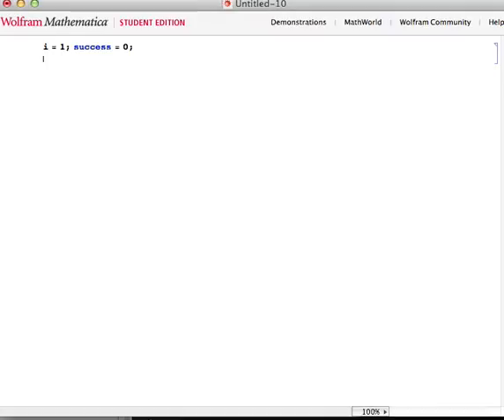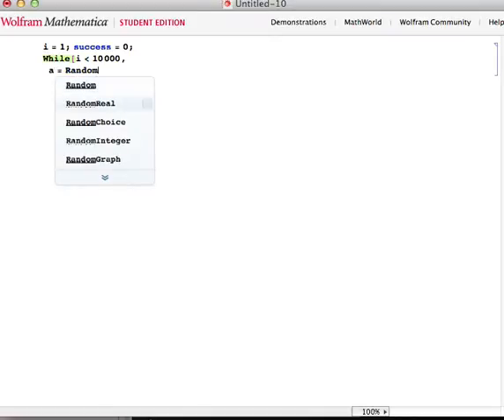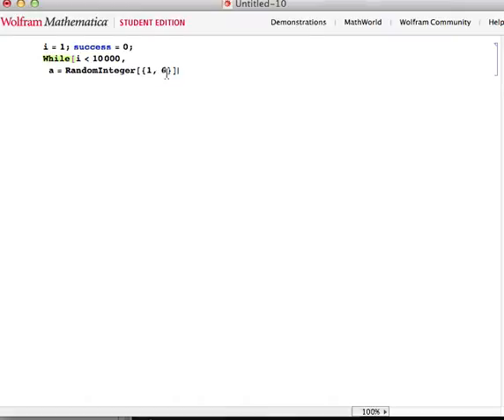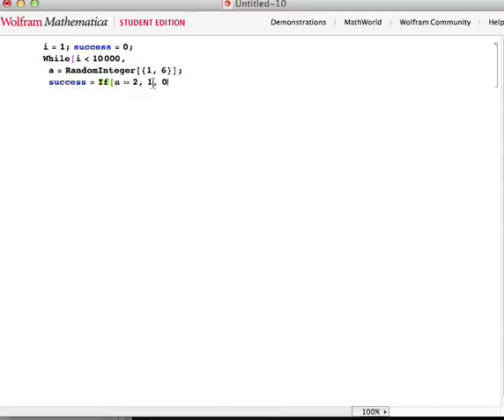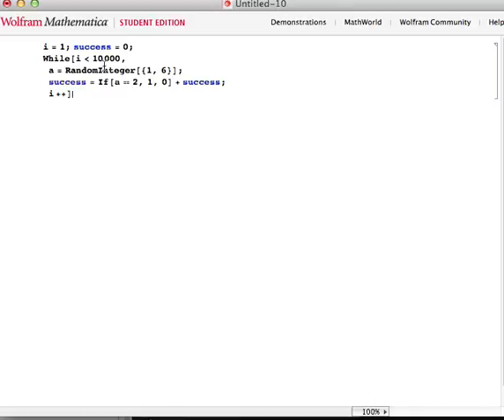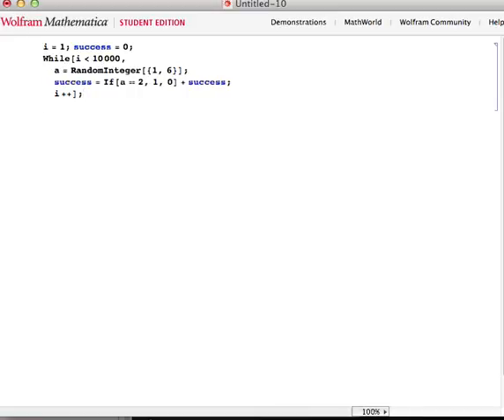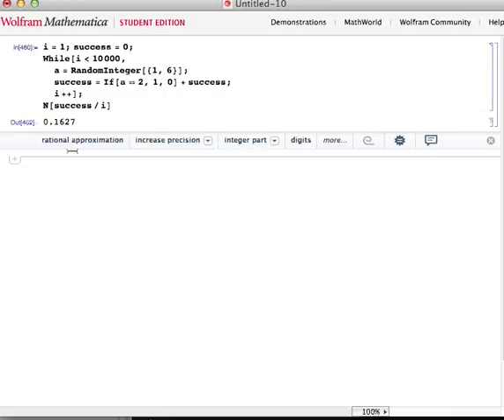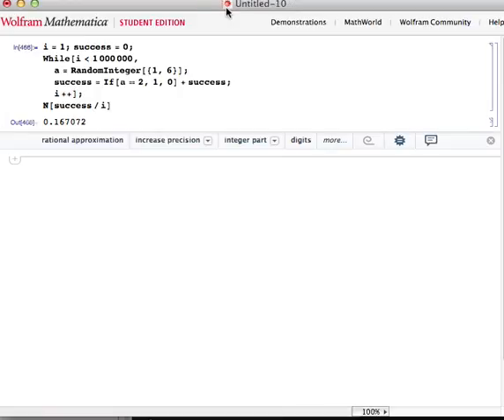while, if coin flip on mathematica